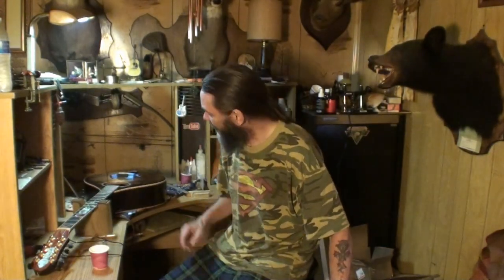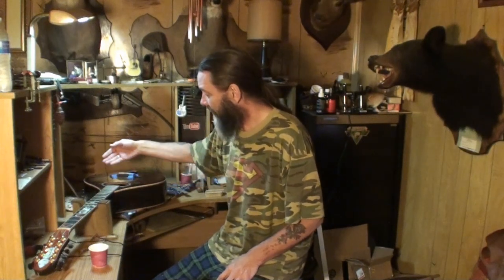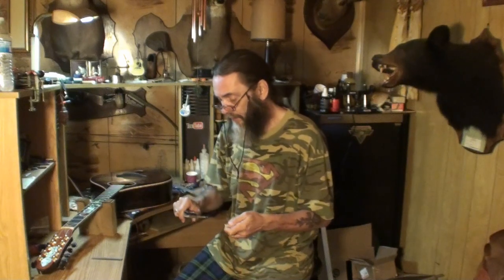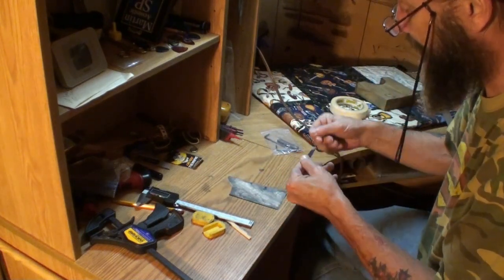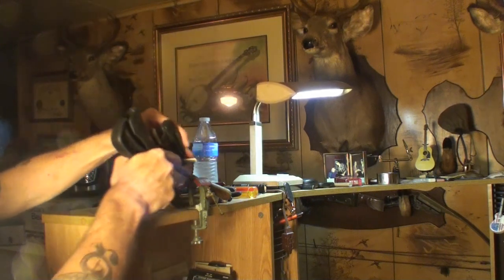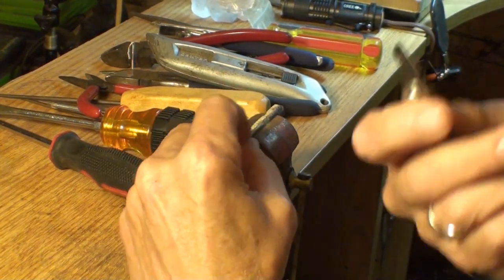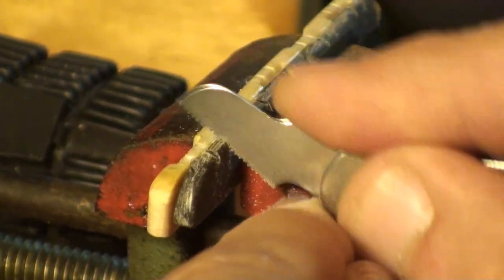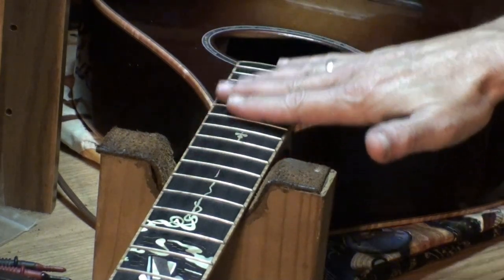Cittern part 1 of 5 Gluing braces and making new buffalo horn saddle and other madness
This video I clean the old glue from 2 back braces and the back and re-glue the braces to the back and make a new buffalo horn compensated saddle which is not yet 100% completed in the video, I also assured the truss rod works and found out it has a nice duel action truss that works perfectly, I forgot to film that part.